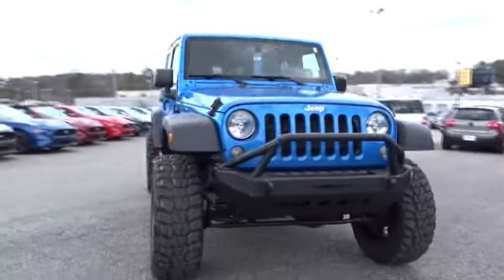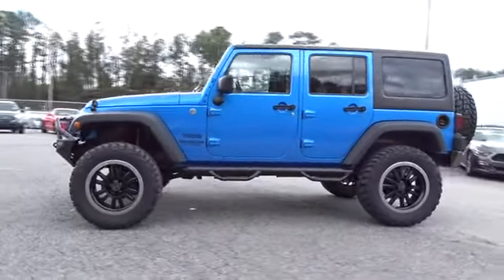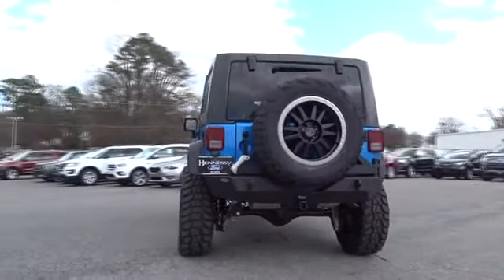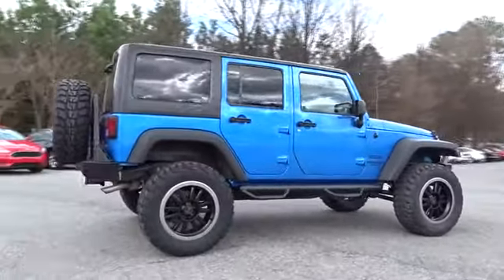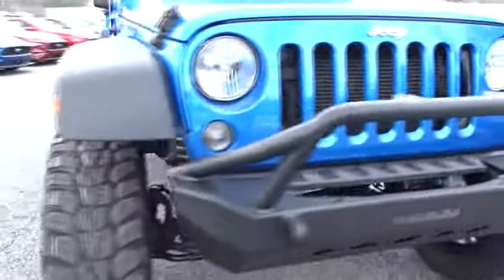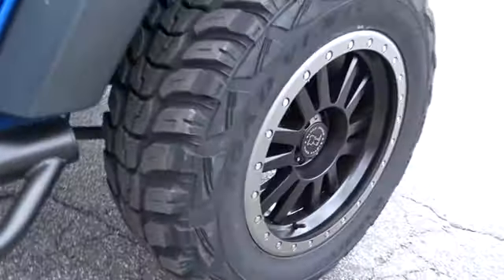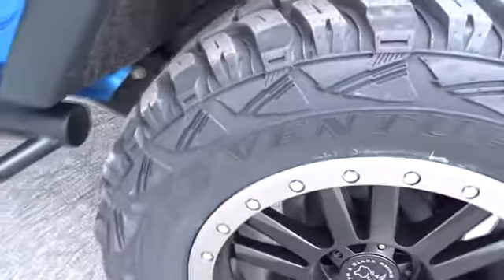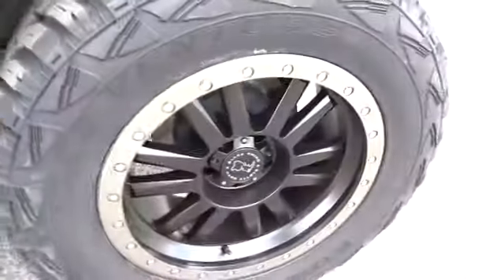2015 Jeep Wrangler Unlimited Atlanta, Marietta, Decatur, Johns Creek, Alpharetta, GA U3278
Hydro Blue Pearl Coat Used 2015 Jeep Wrangler Unlimited available in Atlanta, Georgia at Hennessy Ford. Servicing the Marietta, Decatur, Johns Creek, Alpharetta, GA area.
2015 Jeep Wrangler Unlimited Sport - Stock#: U3278 - VIN#: 1C4BJWDG2FL537749

Hennessy Ford
5675 Peachtree Industrial Blvd

TIRES: P255/75R17 OWL ON/OFF ROAD,QUICK ORDER PACKAGE 24S  -inc: Engine: 3.6L V6 24V VVT  Transmission: 5-Speed Automatic (W5A580)  Deep Tint Sunscreen Windows  Leather Wrapped Steering Wheel  Chrome/Leather Wrapped Shift Knob  Tires: P255/75R17 OWL On/Off Road  Power Convenience Group  Front 1-Touch Down Power Windows  Remote Keyless Entry  Power Heated Mirrors  Power Locks  Security Alarm  Wheels: 17 x 7.5 Aluminum  Auto Dim Mirror w/Reading Lamp,WHEELS: 17 X 7.5 ALUMINUM,HYDRO BLUE PEARL COAT,3.21 REAR AXLE RATIO  (STD),ENGINE: 3.6L V6 24V VVT  (STD),BLACK  CLOTH BUCKET SEATS  -inc: adjustable head restraints,MANUFACTURER'S STATEMENT OF ORIGIN,BLACK 3-PIECE HARD TOP  -inc: Rear Window Defroster  Tinted Rear Quarter & Liftgate Windows  Delete Sunrider Soft Top  Freedom Panel Storage Bag  Rear Window Wiper/Washer,SIRIUS SATELLITE RADIO,TUBULAR SIDE STEPS,CONNECTIVITY GROUP  -inc: Uconnect Voice Command w/Bluetooth  Vehicle Information Center  Tire Pressure Monitoring Display,TRANSMISSION: 5-SPEED AUTOMATIC (W5A580)  -inc: Hill Descent Control  Tip Start,Four Wheel Drive,Power Steering,ABS,4-Wheel Disc Brakes,Brake Assist,Steel Wheels,Tires - Front All-Terrain,Tires - Rear All-Terrain,Conventional Spare Tire,Convertible Soft Top,Tow Hooks,Intermittent Wipers,Variable Speed Intermittent Wipers,Rollover Protection Bars,Fog Lamps,AM/FM Stereo,CD Player,MP3 Player,Auxiliary Audio Input,Steering Wheel Audio Controls,Pass-Through Rear Seat,Rear Bench Seat,Adjustable Steering Wheel,Trip Computer,Cruise Control,A/C,Cloth Seats,Bucket Seats,Driver Vanity Mirror,Passenger Vanity Mirror,Floor Mats,Engine Immobilizer,Traction Control,Stability Control,Tire Pressure Monitor,Driver Air Bag,Passenger Air Bag,Passenger Air Bag Sensor,Child Safety Locks